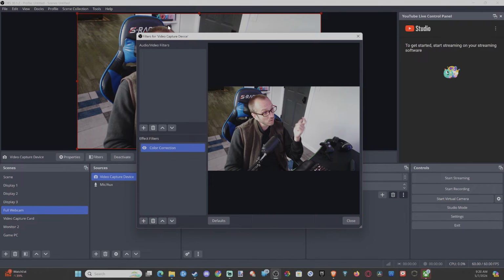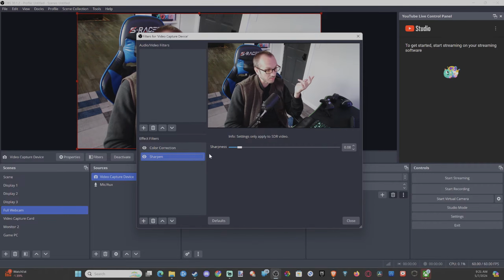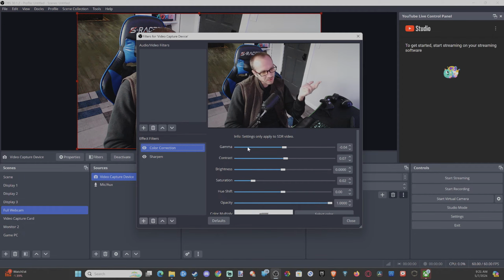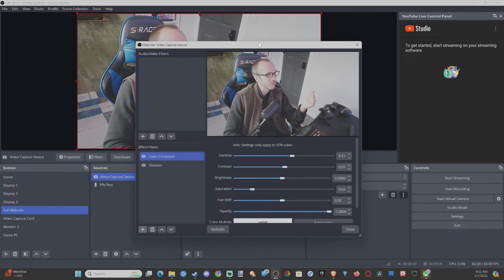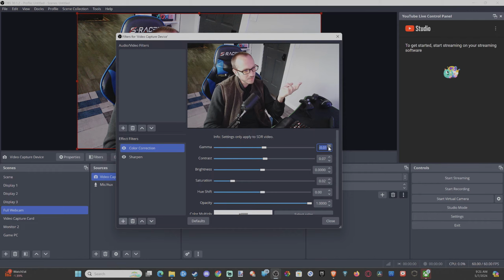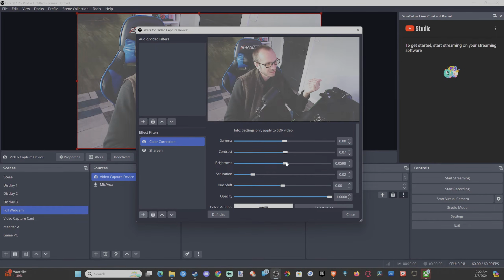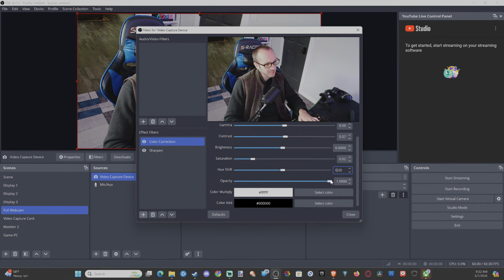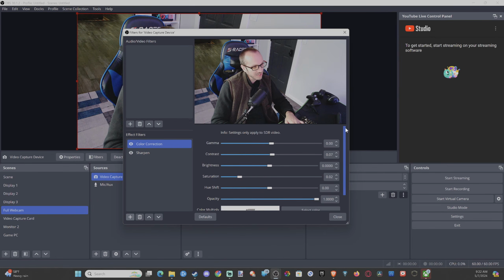How to Change the Color, Brightness, Gamma on Camera using OBS on PC (Easy Tutorial)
Adjusting color, brightness, and gamma for your camera in OBS (Open Broadcaster Software) can significantly enhance your video quality. Here are the steps you can follow:

Color Correction in OBS:
Right-click on your camera source in OBS and select “Filters.”
Add a Color Correction filter.

Adjust the following settings to your preference:
Gamma: Controls mid-tones. Increase for brighter mid-tones, decrease for darker mid-tones.

Contrast: Adjusts the difference between light and dark areas.
Brightness: Increases or decreases overall brightness.
Saturation: Controls color intensity.

Hue: Shifts colors along the spectrum.
Experiment with these settings until you achieve the desired look.

Webcam Settings (Windows 10):
Download and run Webcam Settings.
Select your webcam from the dropdown.
Click “Settings” and adjust sliders for brightness, contrast, hue, sharpness, etc.

Click “Ok” to save the changes2.
Quick Tips:
Gamma: Increase for a brighter image, decrease for a darker image.
Contrast: Higher values increase the difference between light and dark areas.

Brightness: Adjust overall brightness.
Saturation: Enhance or reduce color intensity.
Hue: Shift colors (e.g., warmer or cooler tones)